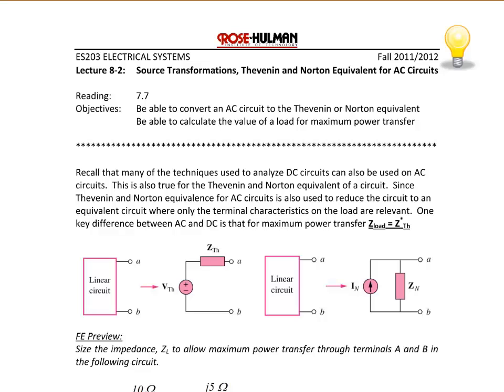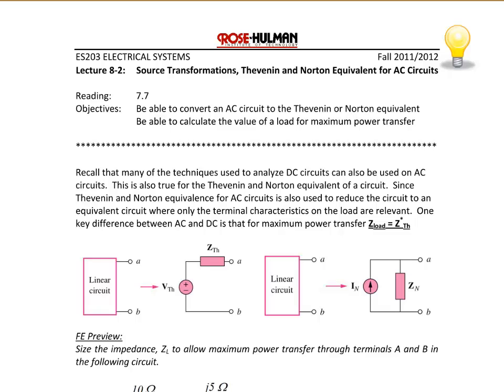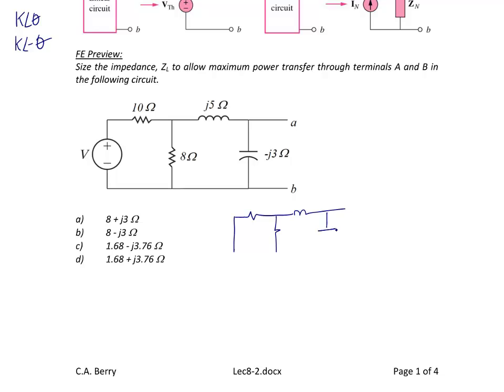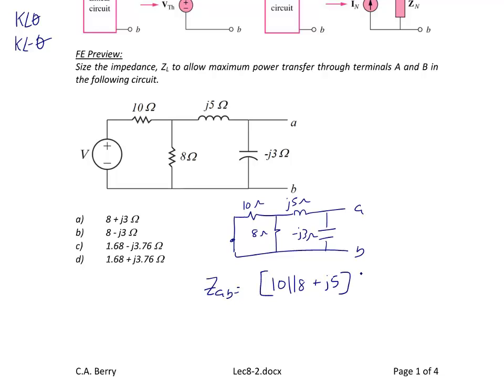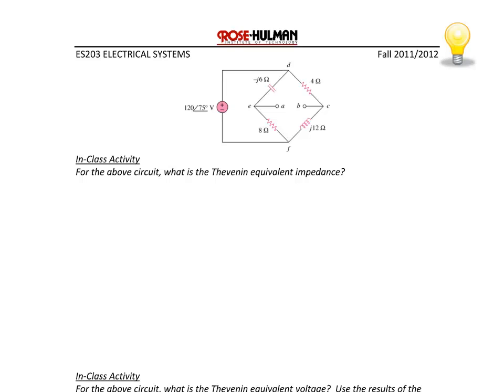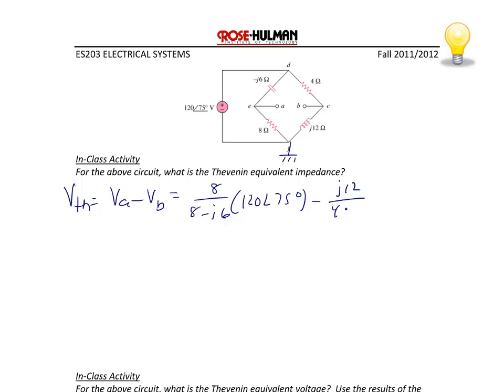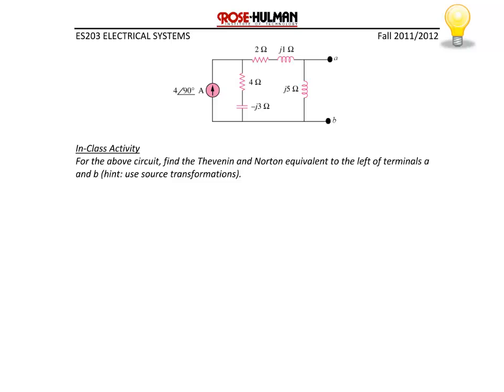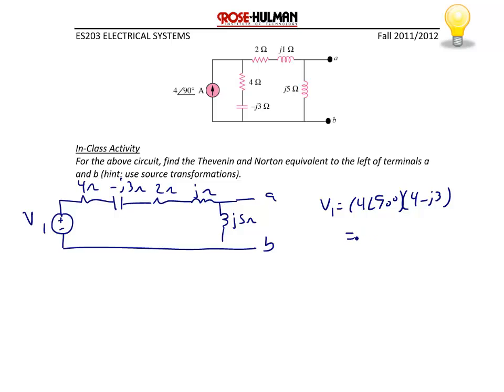ES203 Lec 8-2: Source transformations, Thevenin and Norton for AC circuits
This video will explain how to apply source transformations and find the Thevenin and Norton equivalent for AC circuits.